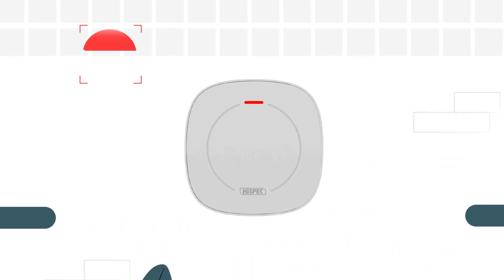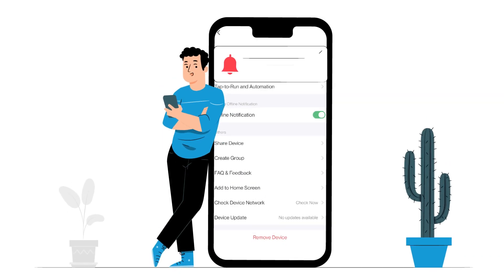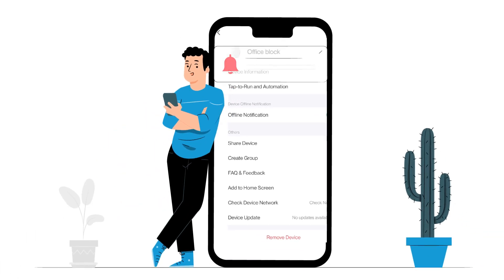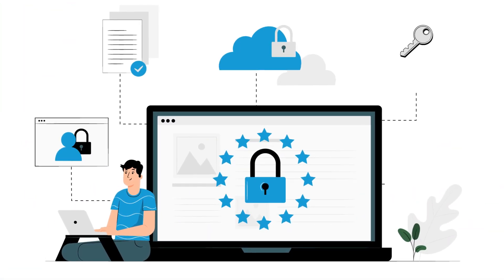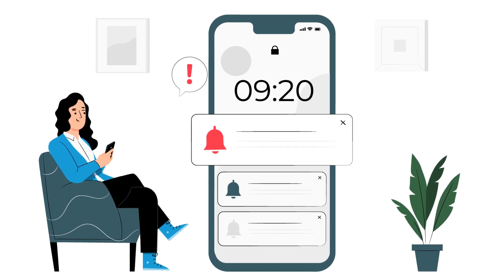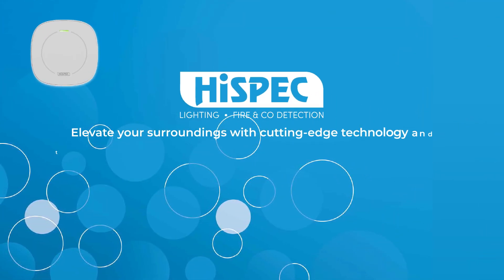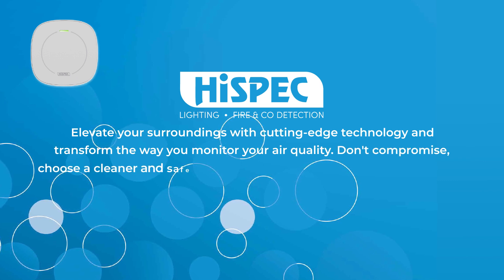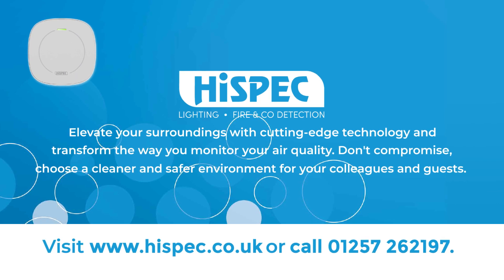Hispec SMART Vape Detector | Real Time Monitoring and Notification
Welcome to the future of air quality management with our cutting-edge SMART Vape Detector. As the vaping trend continues to rise, ensuring a clean and vape-free environment becomes essential, especially in hospitality, education, and business sectors.

Our SMART Vape Detector is here to address this challenge for the hospitality, education and business sectors; providing real-time monitoring and immediate alerts when vaping is detected.

You can find out more about our SMART Vape Detector and techincal information by visiting our